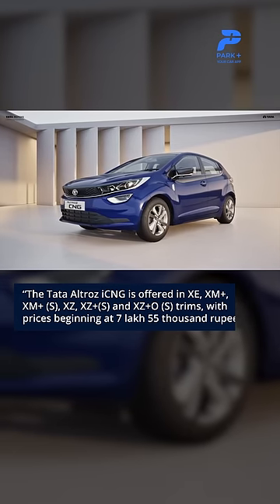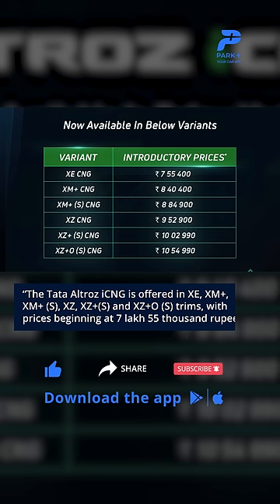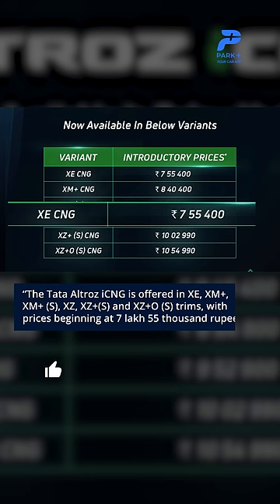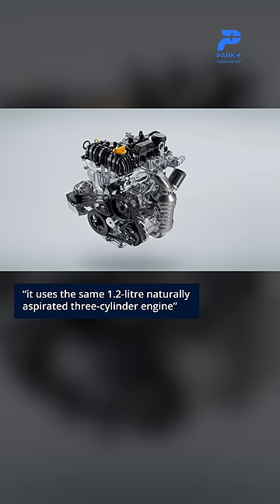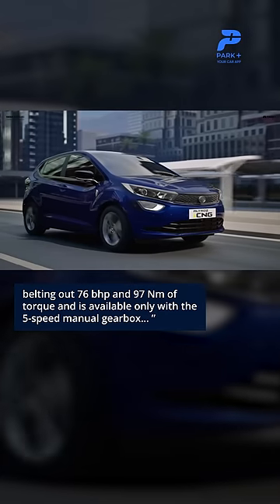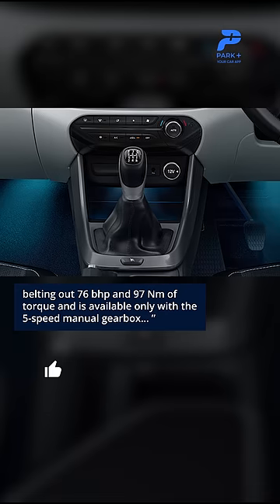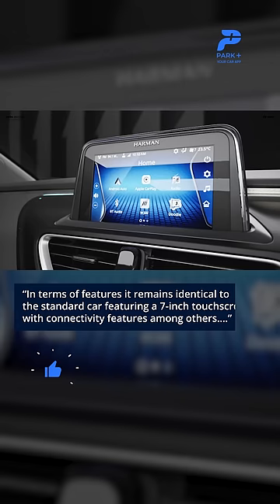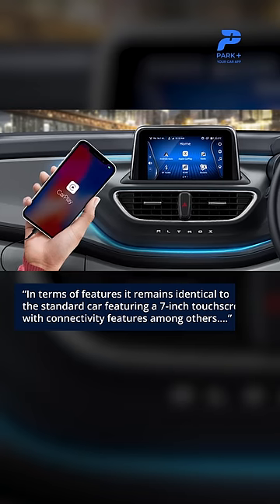Tata Altroz Icng Launched | Decent Boot Space | Contest Alert - Park+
In today’s edition of the Park+ Highlight of the day we bring you details on the newly launched Tata Altroz iCNG. We also have a contest running, so do answer in the comments and win exciting prizes.